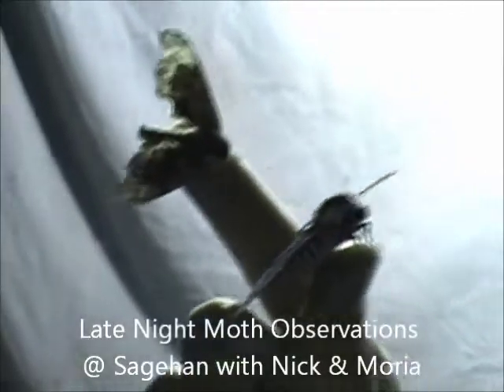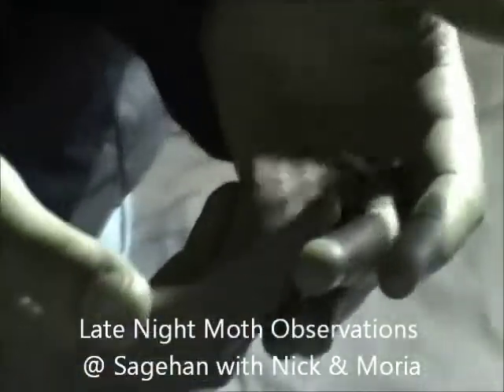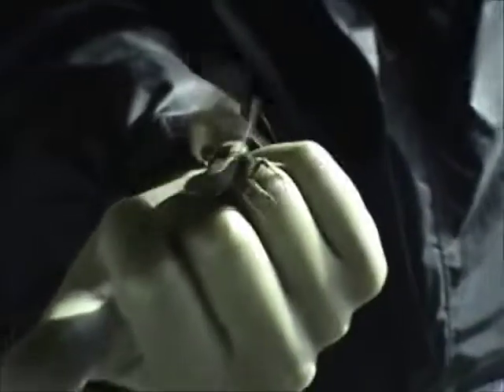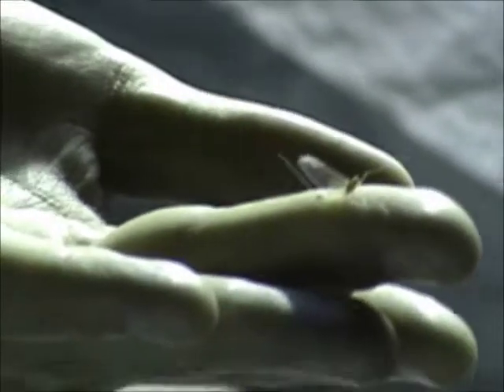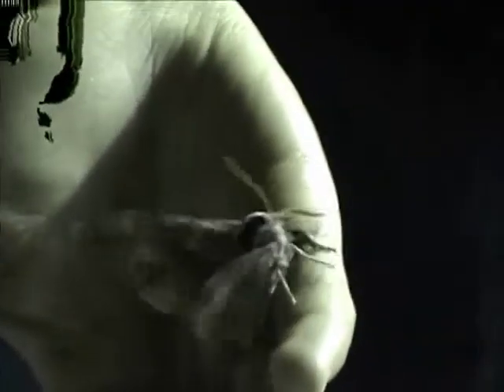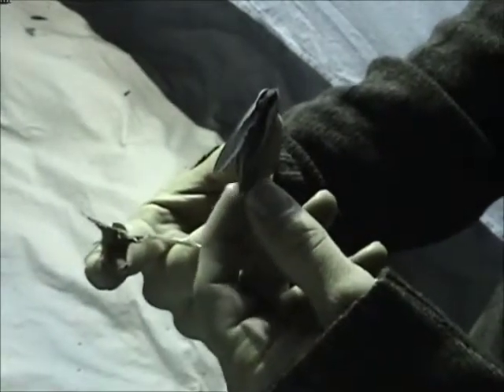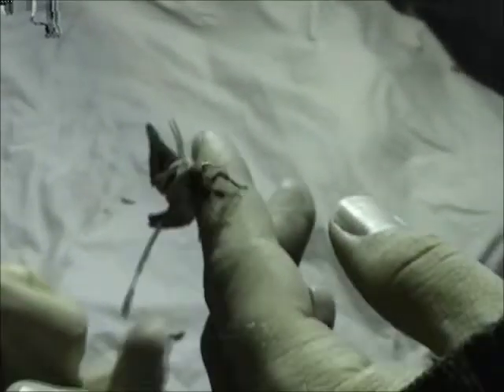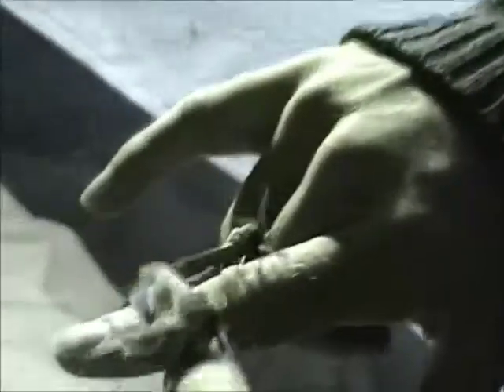Night Moth Watching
Nick Pardikes and Moria Robinson take the Earthwatch team to a late-night Moth observation by the Truckee River. They talk about the Moths that fly in that are attracted by the powerful light.